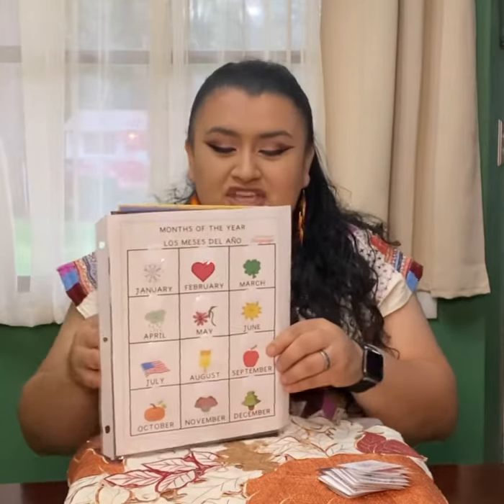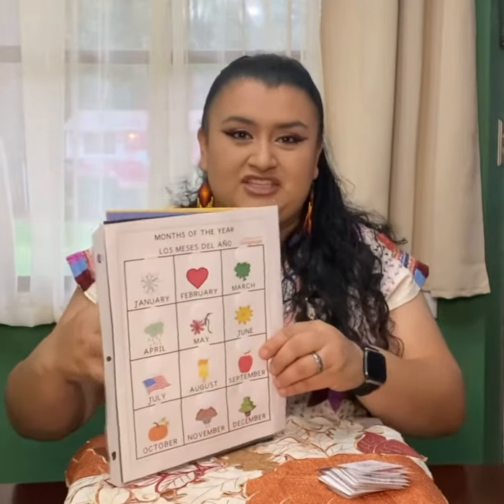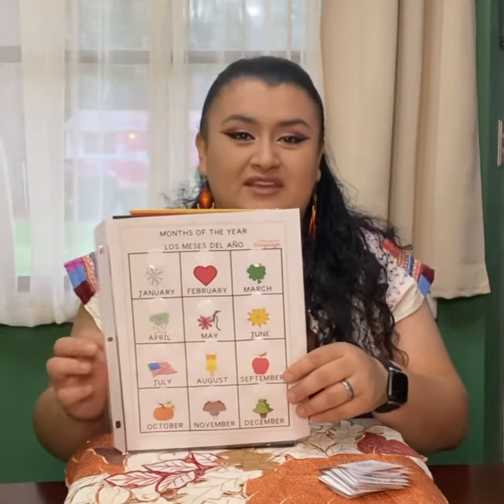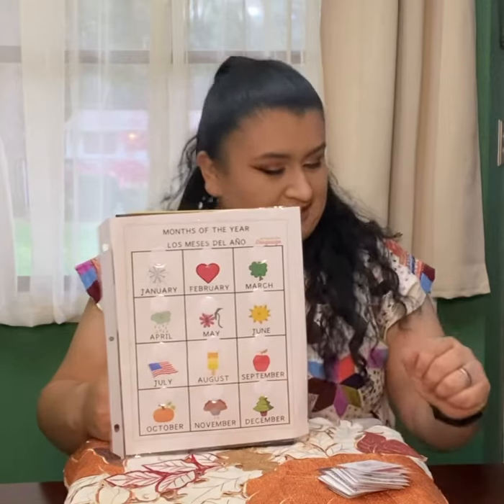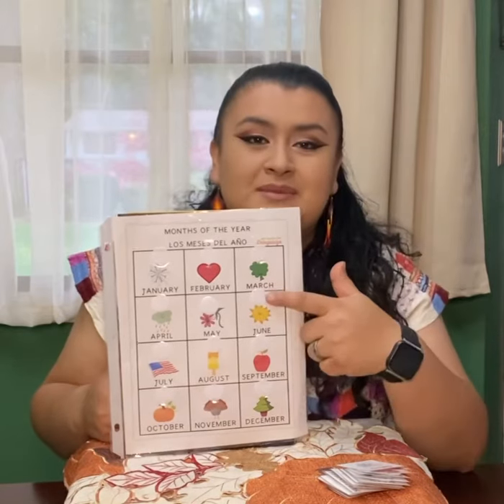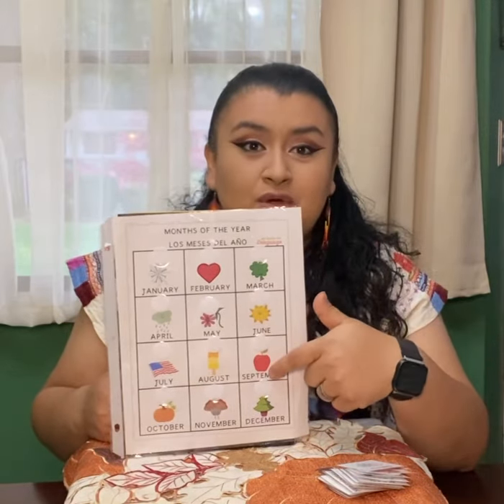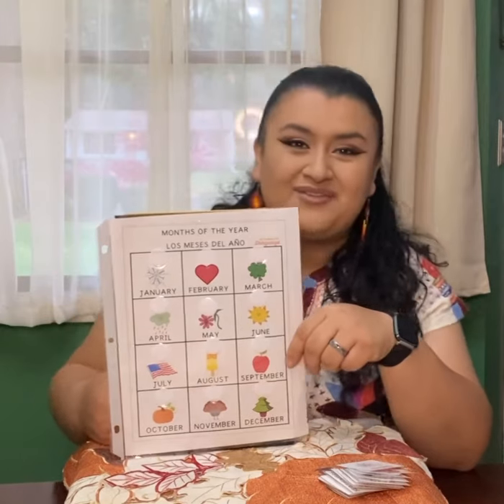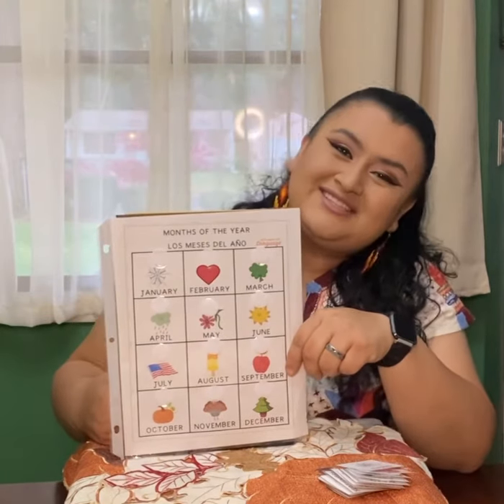The months of the year... Los meses del año...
Hello Friends, are you ready to learn the months ￼of the year.

Hola amiguitos, están listos para aprender los meses del año...